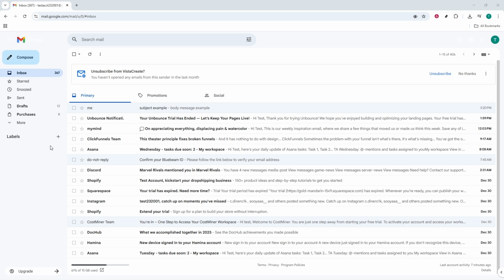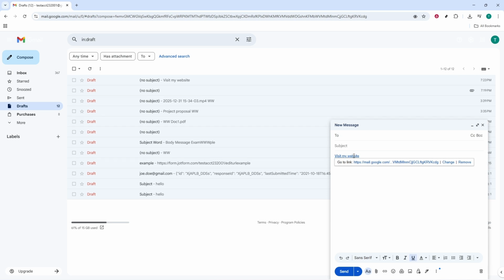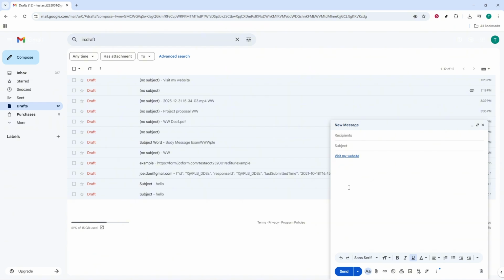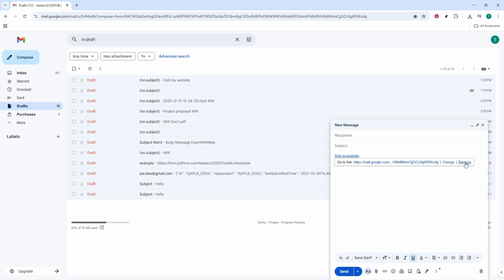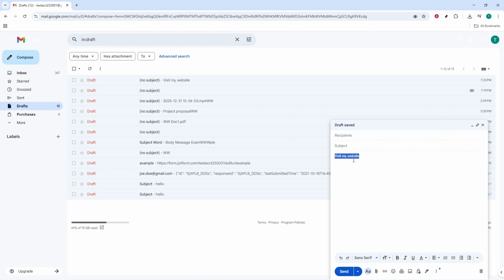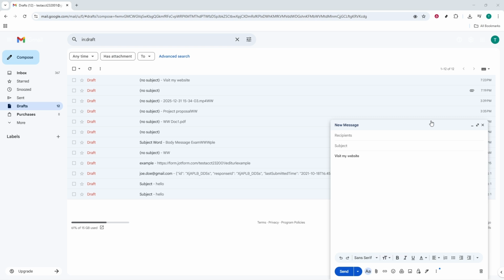How To Remove A Link From Text In Gmail (Quick Guide)